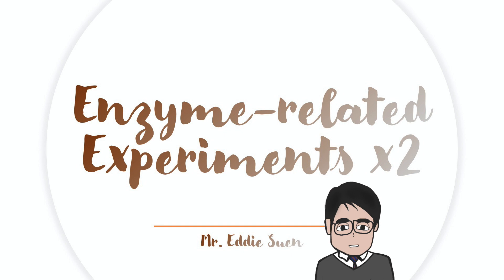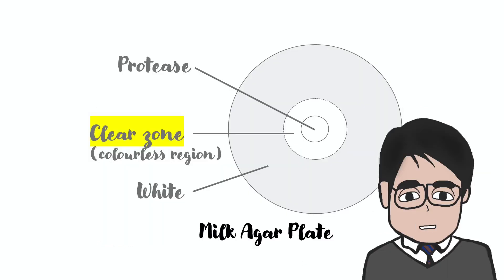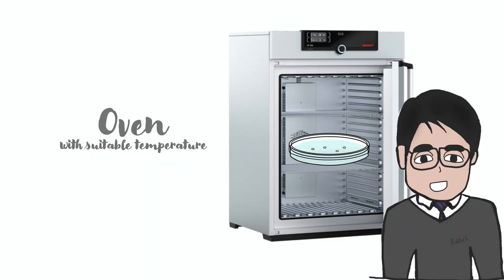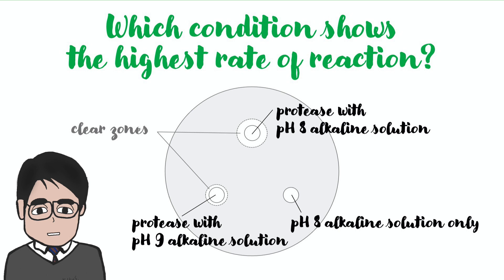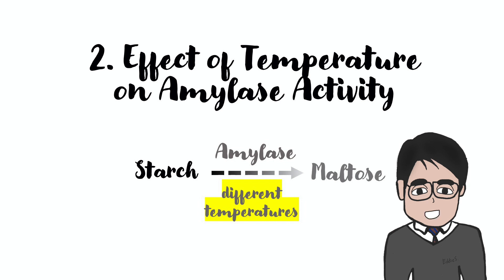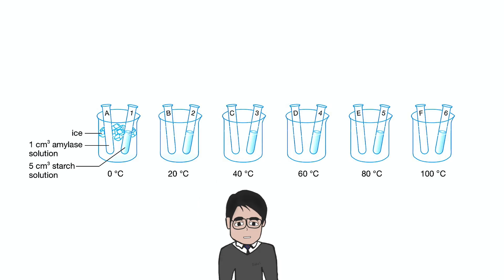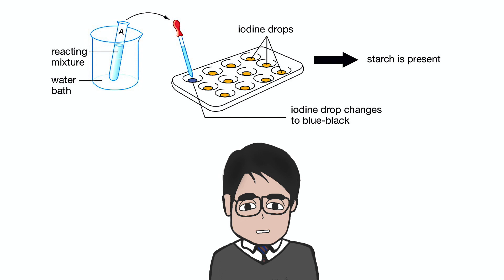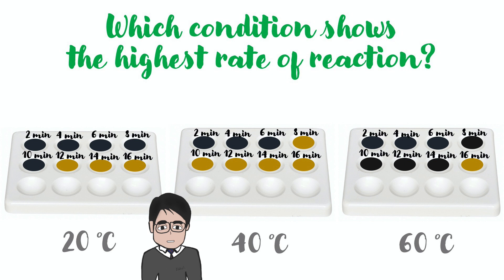Enzyme-related Experiments | HKDSE Biology (w/ Captions)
Enzyme-related Experiments | HKDSE Biology
Leave a message if you have any comments :)